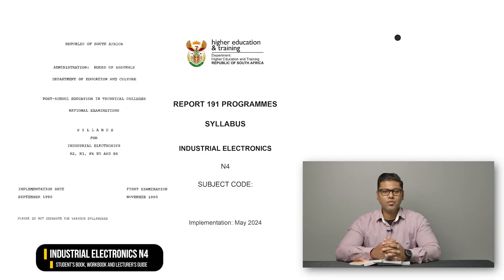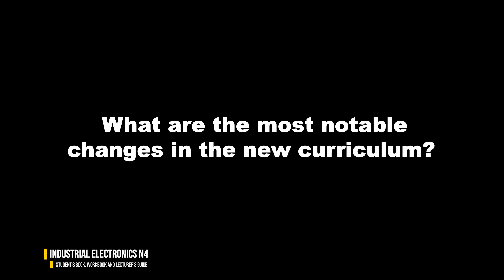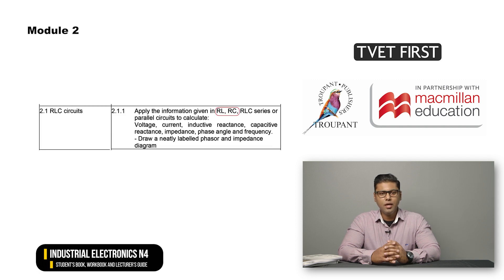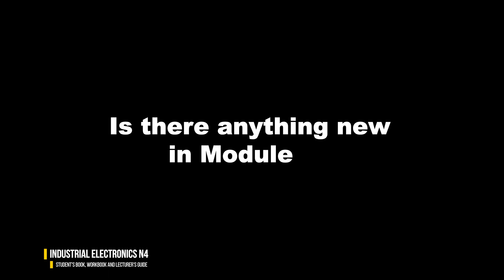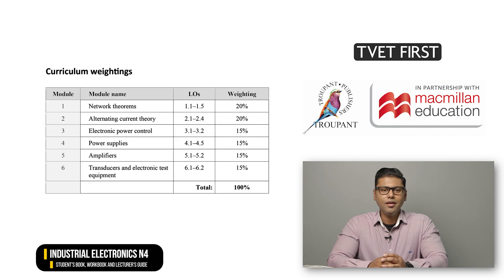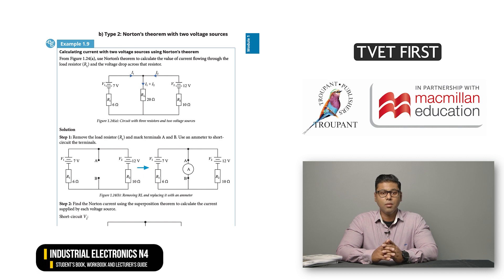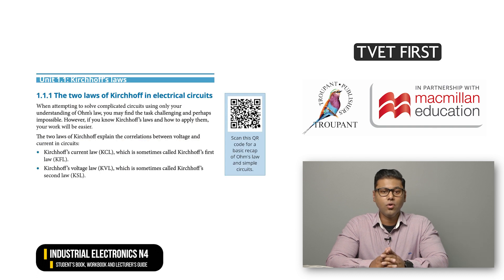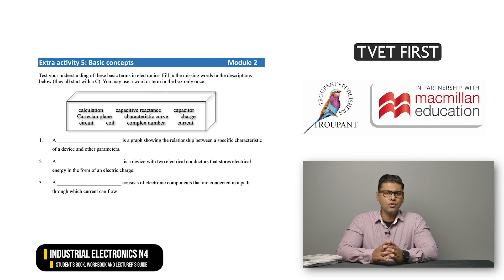TVET First Industrial Electronics N4